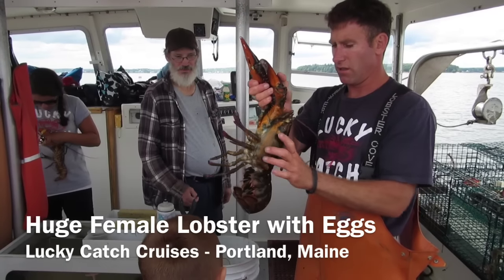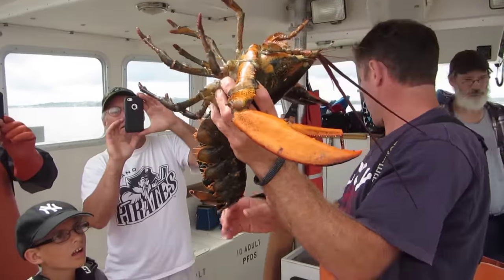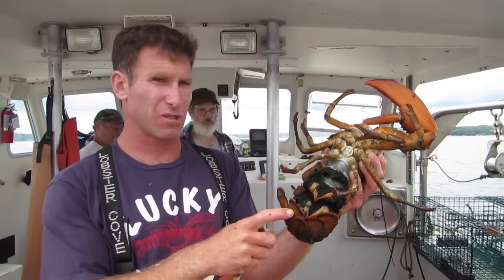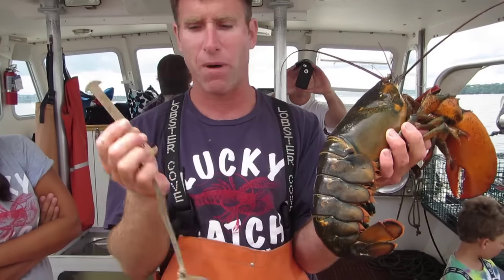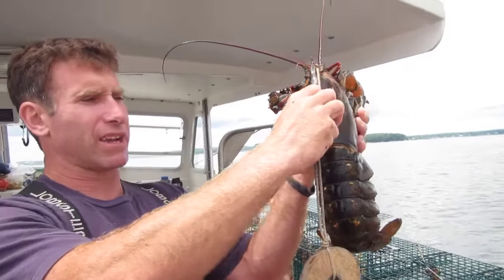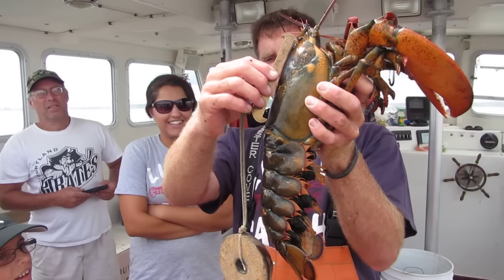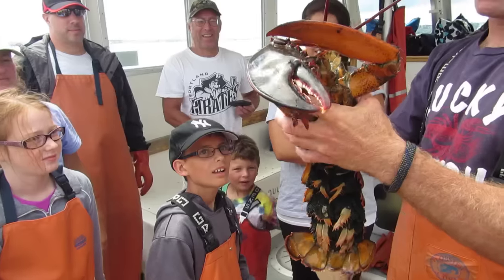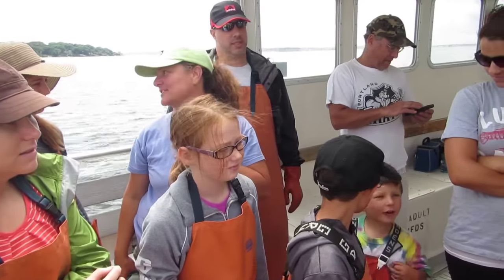Huge Lobster with Eggs at Lucky Catch Portland, ME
This huge pregnant lobster with thousands of lobster egg roe was caught near Portland, Maine. The tour boat operator is Lucky Catch Cruises.

Lucky Catch Cruises gives a fantastic tour, with tons of info on the natural features of the beautiful Portland bay.